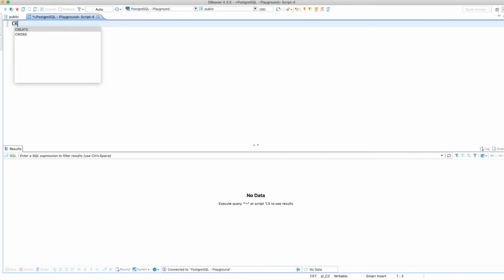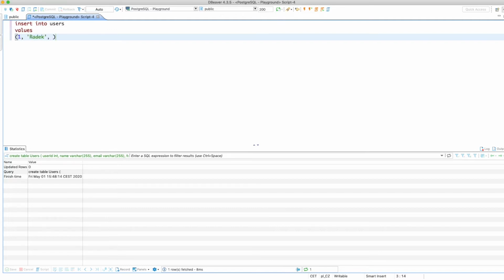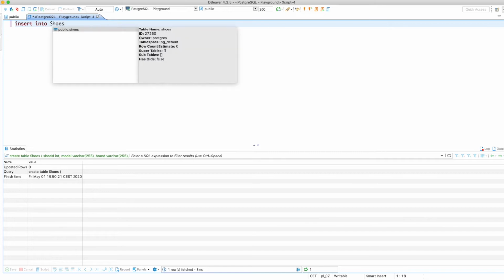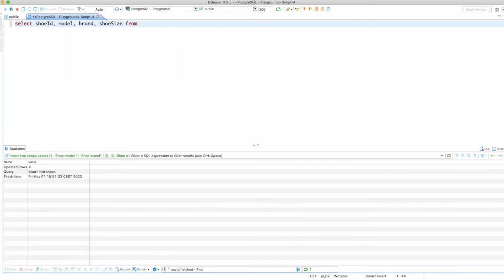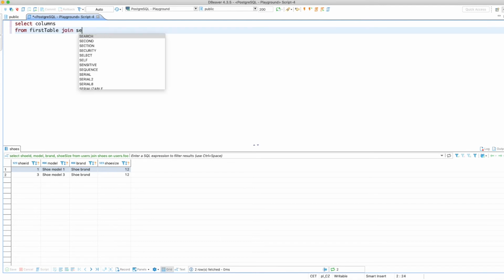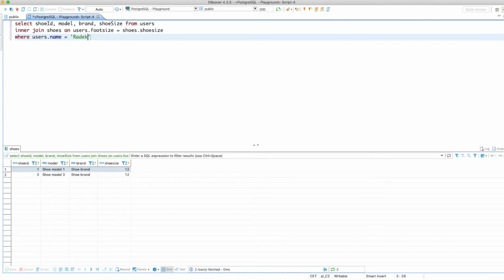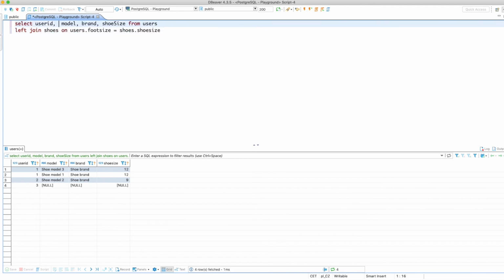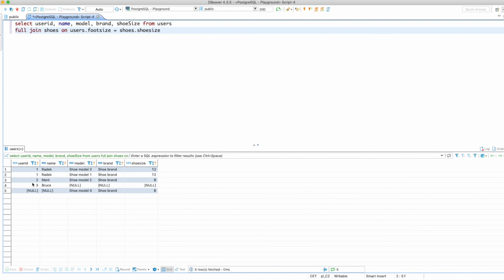SQL Join with examples tutorial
I remember when I needed a bit deeper knowledge about SQL that I've already had, unfortunately, that time had not it.

It was a few years ago, when I wanted to get a cool role, with a nice company and cool salary, it was a simple front-end engineer role, but with knowledge of SQL.

I've had some SQL knowledge, at least enough to work with that on a simple level, like doing simple queries.

This time tech-recruiter asked me about SQL Join, to be more precise, about the difference between INNER JOIN, FULL JOIN, LEFT JOIN, and the RIGHT JOIN. I did not know that, and this simple question moved me to a much worse position on the salary negotiation.

I decided to learn about it what I could, and today I will give you some basics to help you have a better position than I've had.